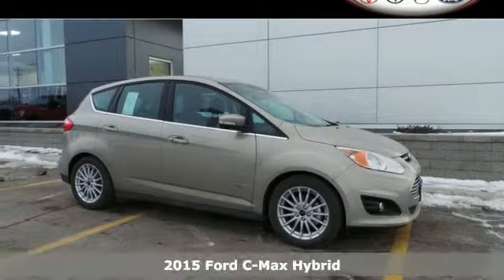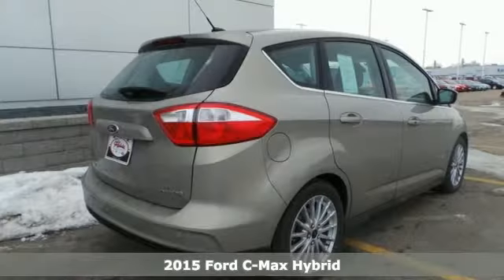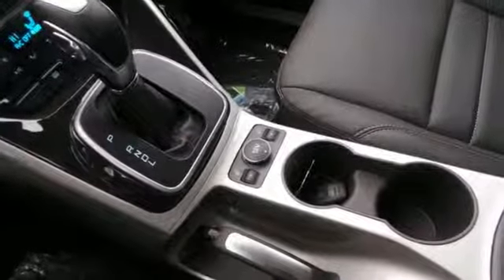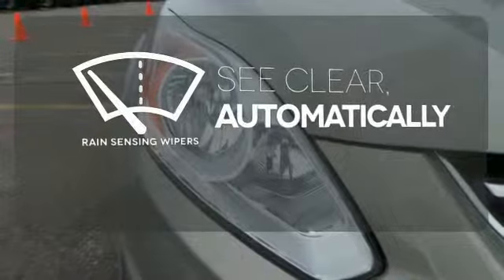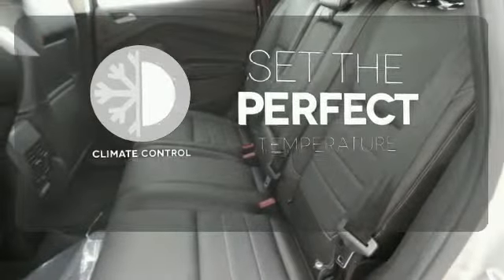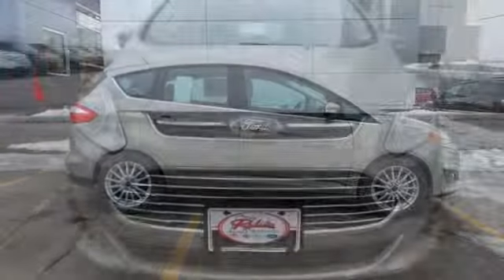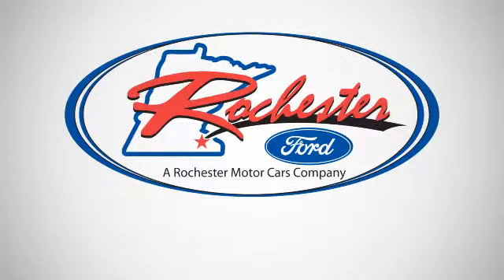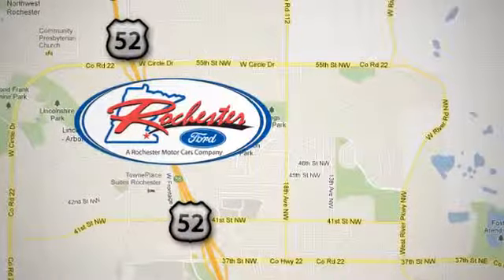2015 Ford C-Max Hybrid Rochester MN Winona, MN F157004 SOLD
Year: 2015
Make: Ford
Model: C-Max Hybrid
Trim: SEL
Engine: 2.0L I4 Atkinson-Cycle Hybrid
Transmission: CVT
Color: Silver
Interior: Charcoal Blk
Stock #: F157004
VIN: 1FADP5BU2FL106294
 Price does not include tax, title, and license. Residency Restirctions Apply. Discounts are: $500 - Ford Credit Retail Bonus Customer Cash. Exp. 03/31, $1,000 - RETAIL Customer Cash. Exp. 03/31

Address:
4900 Hwy 52 North